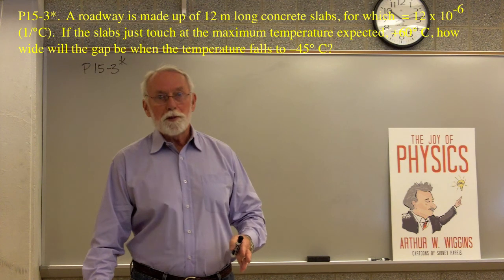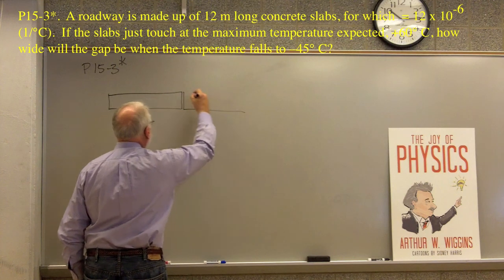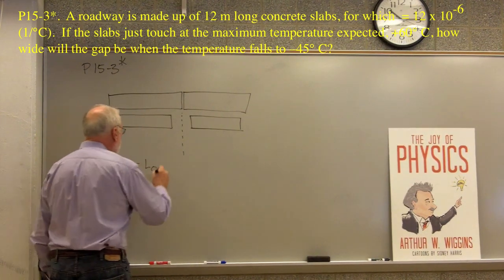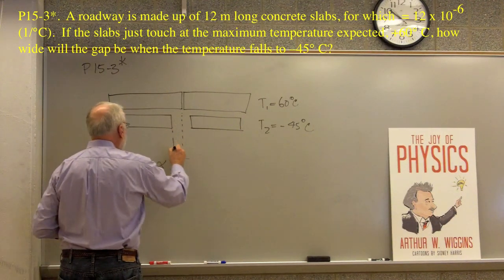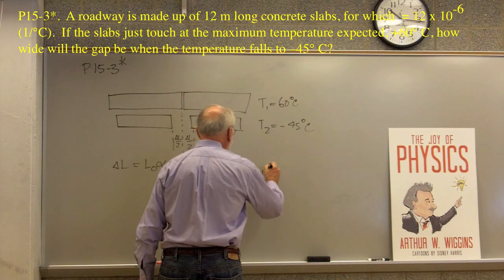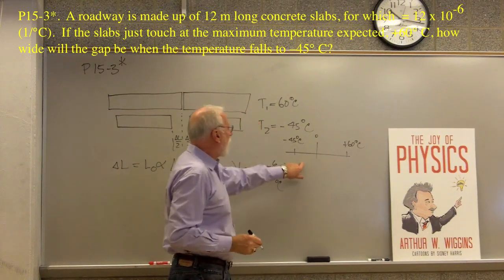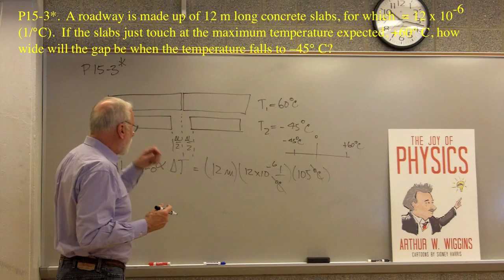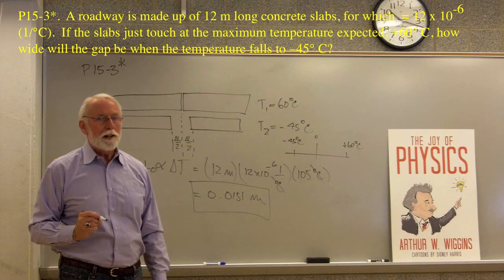Joy physics probs 15- Thermal expansion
Part of a series of videos on physics problem-solving. The problems are taken from "The Joy of Physics." This one deals with thermal expansion. The viewer is urged to pause the video at the problem statement and work the problem before watching the rest of the video.